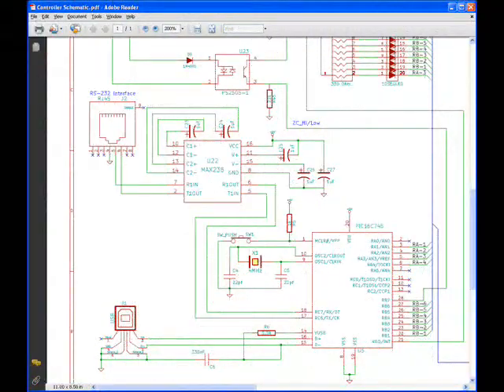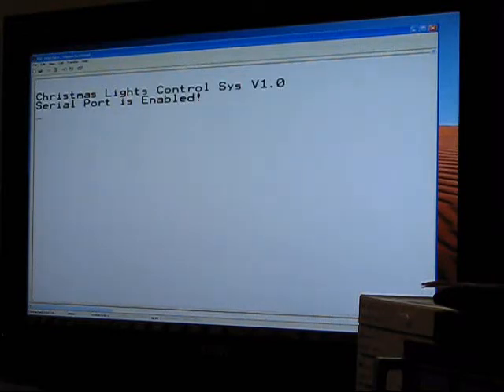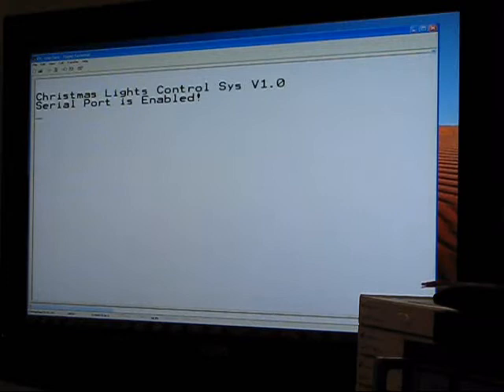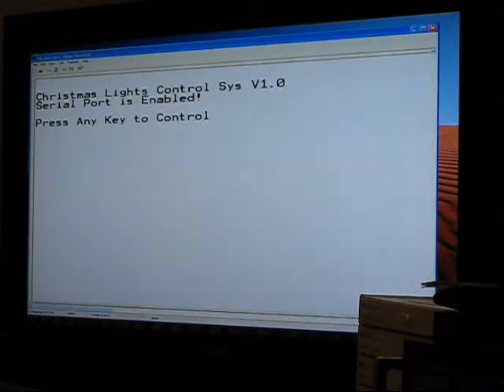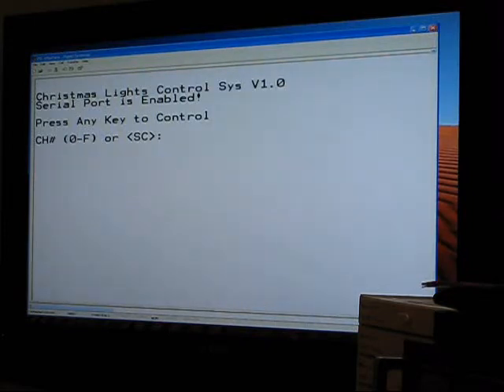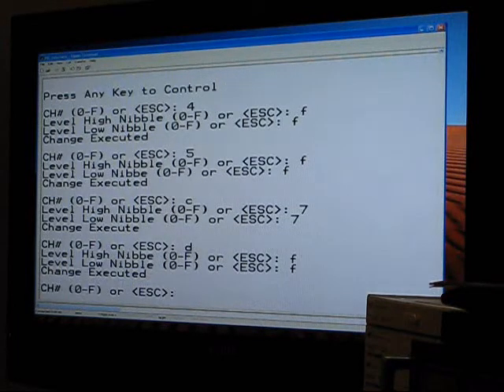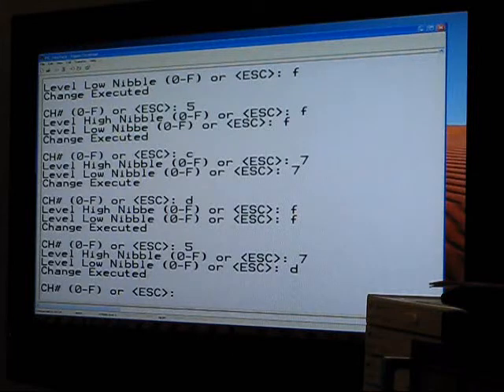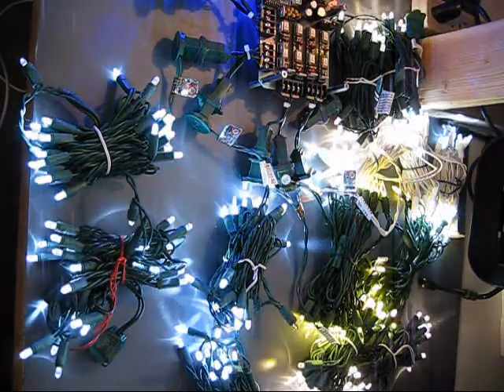Serial Control for 8 Channel PIC Micro-controller Embedded Light Controller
This video is an update to the "8 Channel PIC Micro-controller Embedded Christmas Light Controller (LED Polarity Control)" project where I have added RS232 serial interface circuitry and control.  Also I provide an overview of the theory behind the control of the circuit for AC phase control.